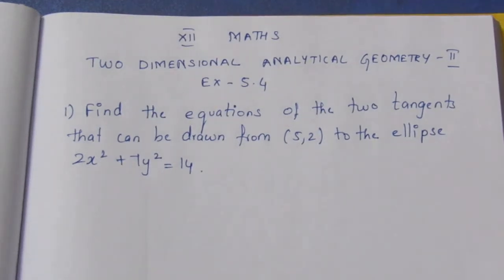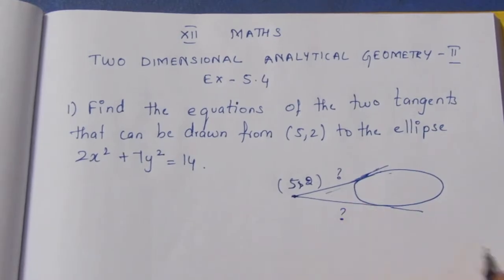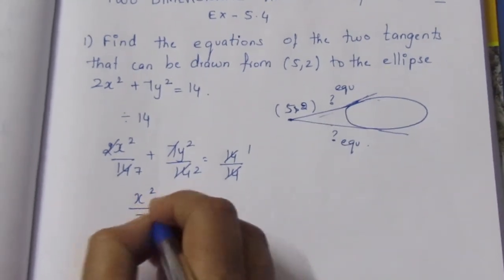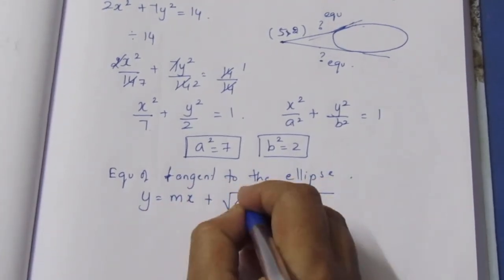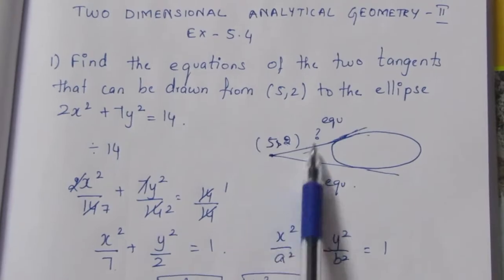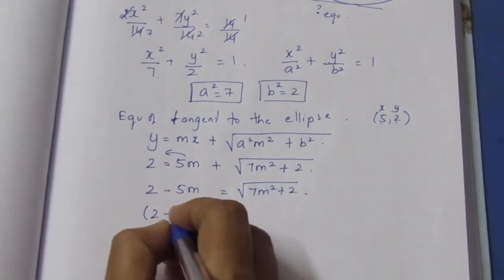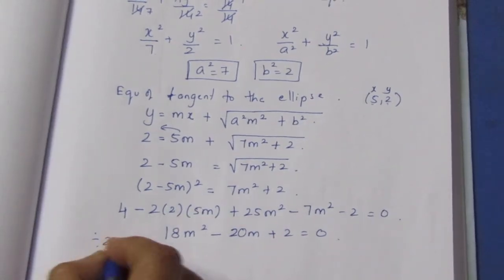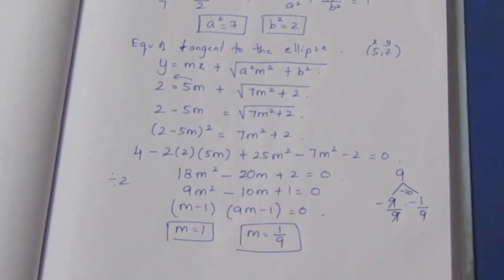TN CLASS 12 MATHS TWO DIMENSIONAL ANALYTICAL GEOMETRY II EX 5.4 SUM 1